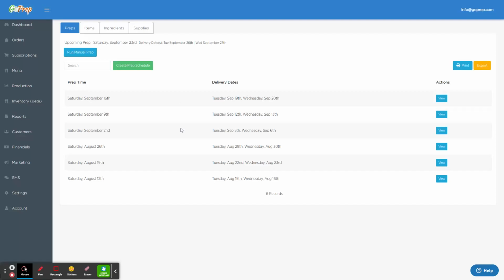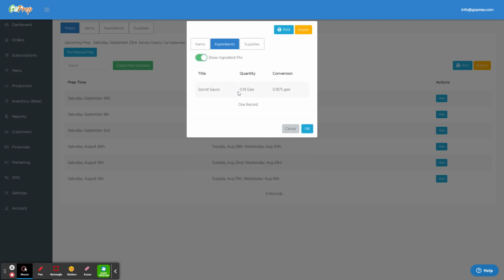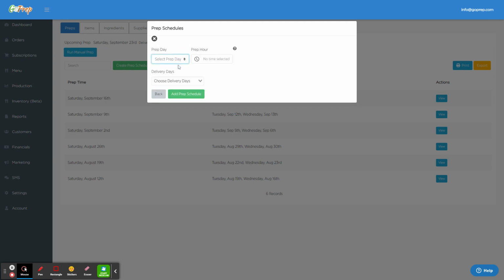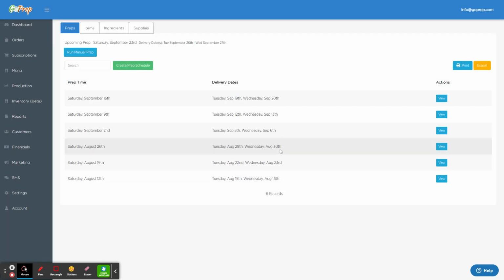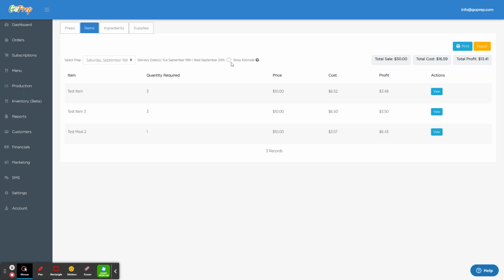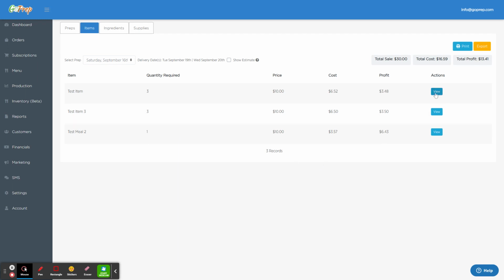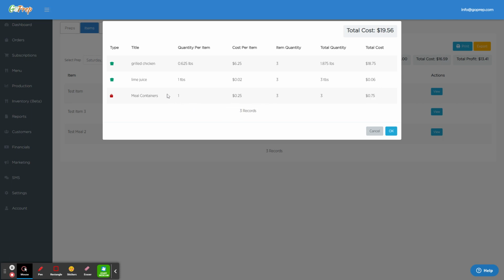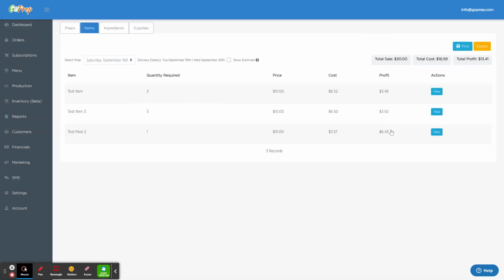Inventory Preps and Items Tabs Guide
In this video we review the details of our new Inventory Management System with GoPrep.